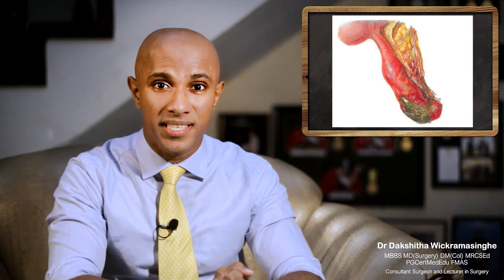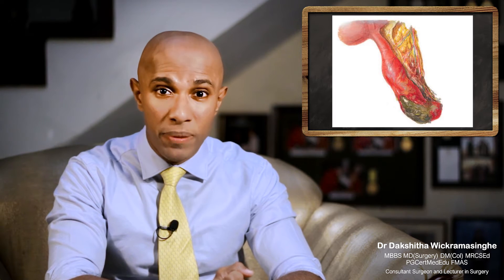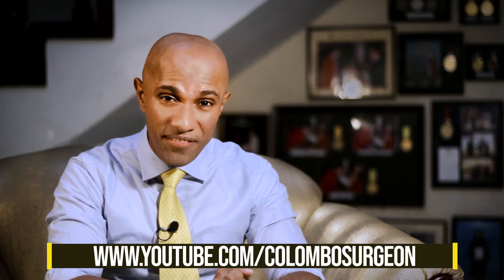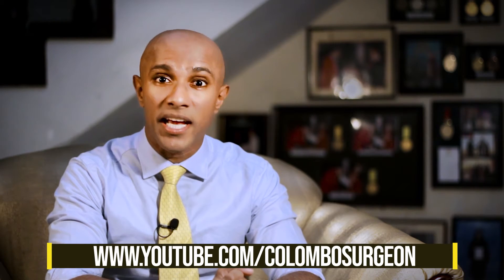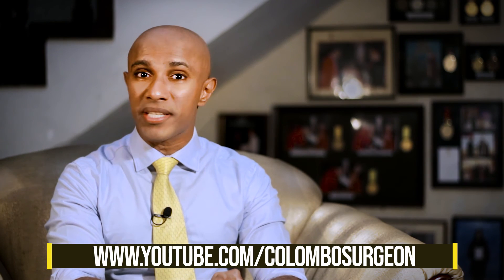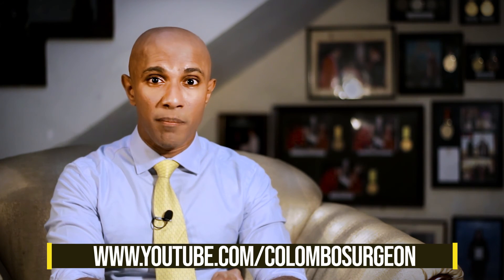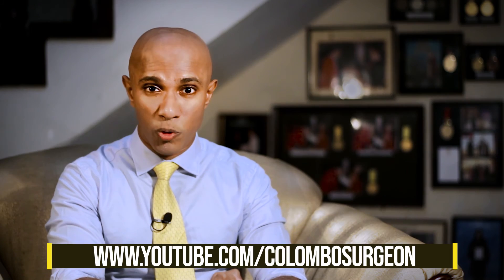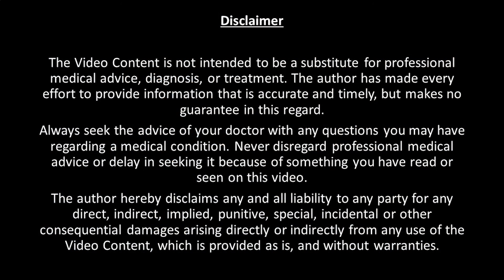Appendicitis - health education by Dr Dakshitha Wickramasinghe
What is the appendix? What are the symptoms of appendicitis? What are the tests needed to diagnose appendicitis? How is appendicitis treated? A detailed description on appendicitis, answering the common questions you may have.
Health education by Dr Dakshitha Wickramasinghe - Consultant Surgeon at the National Hospital of Sri Lanka and Lecturer in Surgery, Department of Surgery, Faculty of Medicine, University of Colombo, Sri Lanka